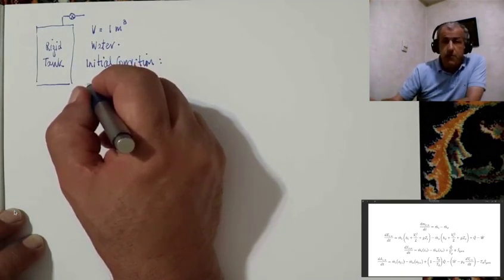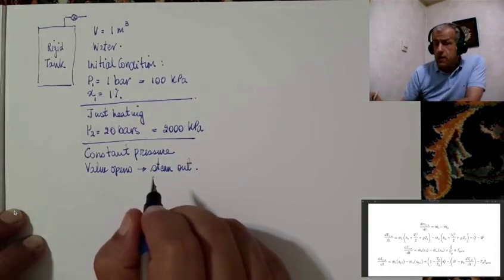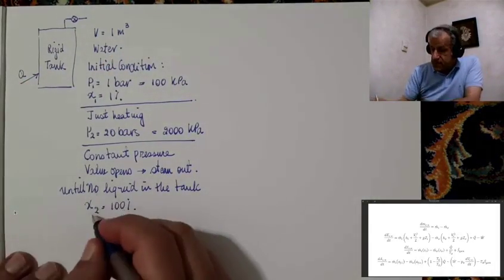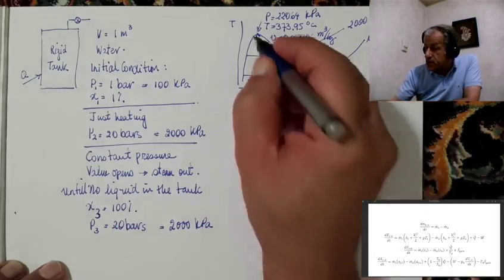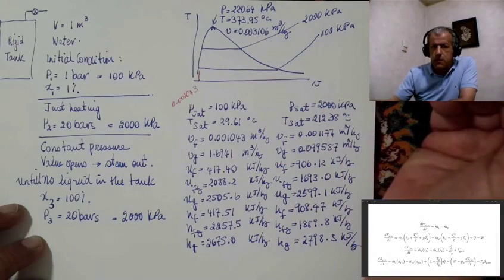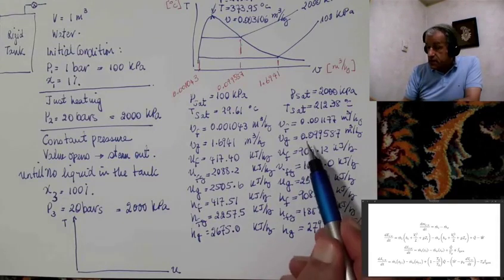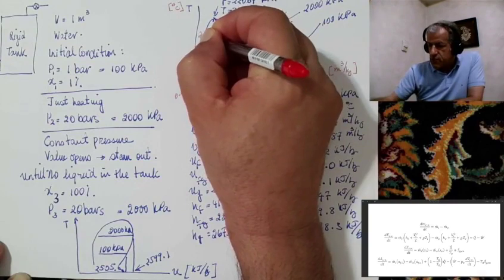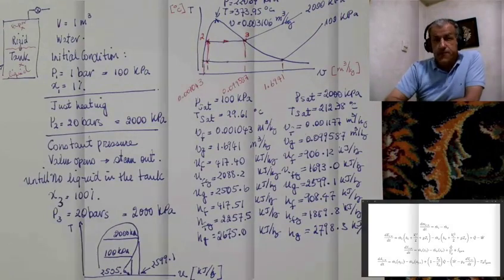Solving thermodynamic problems - 3002 - Part 1 - First Law - Dr. Nader Montazerin